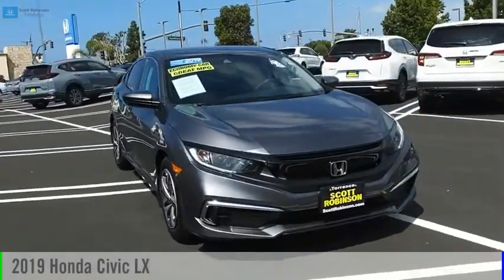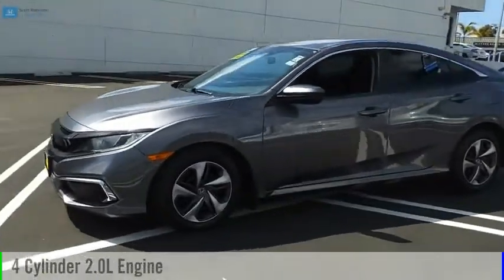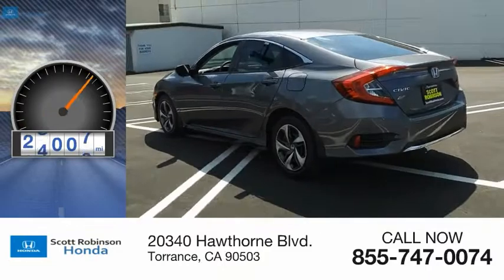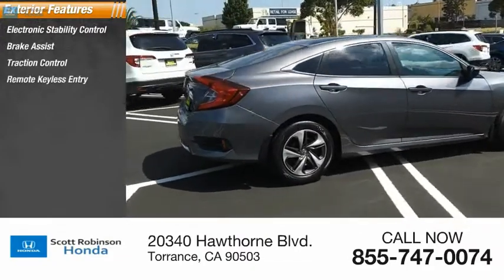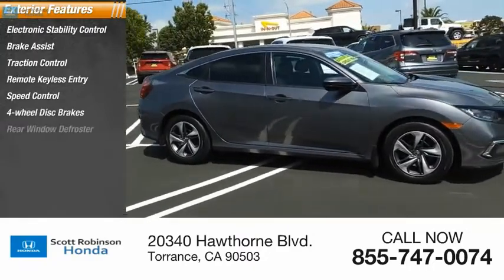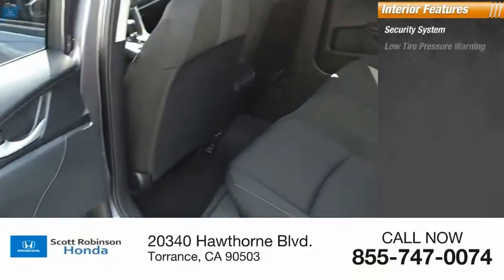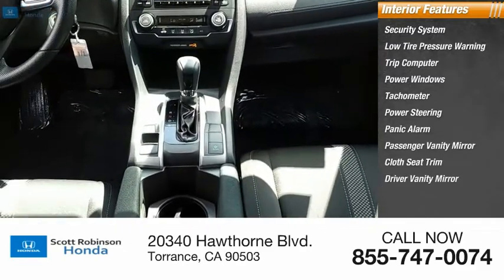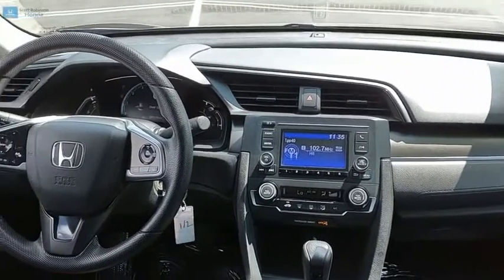2019 Honda Civic Torrance CA 58168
2019 Honda Civic LX

20340 Hawthorne Blvd.

Certified. CARFAX One-Owner. Odometer is 6568 miles below market average! BACKUP CAMERA, BLUETOOTH, POWER PACKAGE, AM/FM radio, Automatic temperature control, Brake assist, Forward collision: Collision Mitigation Braking System (CMBS) + FCW mitigation, Lane departure: Lane Keeping Assist System (LKAS) active, Remote keyless entry, Security system, Speed control, Speed-sensing steering, Steering wheel mounted audio controls. 30/38 City/Highway MPG HondaTrue Certified Details:  * Limited Warranty: 12 Month/12,000 Mile (whichever comes first) after new car warranty expires or from certified purchase date  * Powertrain Limited Warranty: 84 Month/100,000 Mile (whichever comes first) from original in-service date  * Vehicles purchased within New Vehicle Limited Warranty period: extends New Vehicle Limited Warranty to 4 years*/48,000 miles*. Honda Care Motor Club Partner for 1 year/12,000 miles. Up to two complimentary oil changes within the first year of ownership. SiriusXM 90-Day Trial  * Transferable Warranty  * 182 Point Inspection  * Vehicle History  * Warranty Deductible: $0  * Roadside Assistance  With over 4 decades of serving the South Bay automotive community; Scott Robinson Honda is dedicated to our clients, community and honesty. This has been the formula behind our legacy of success.